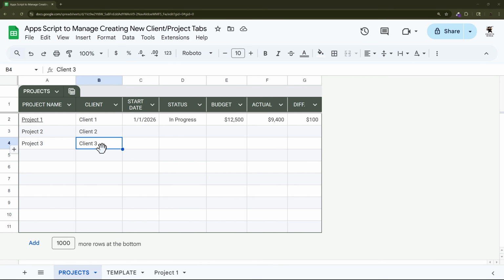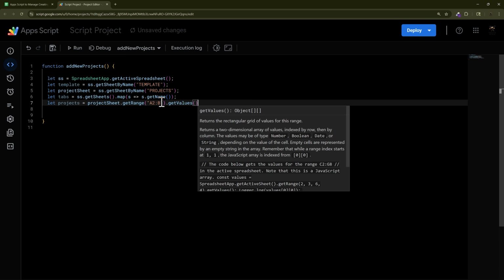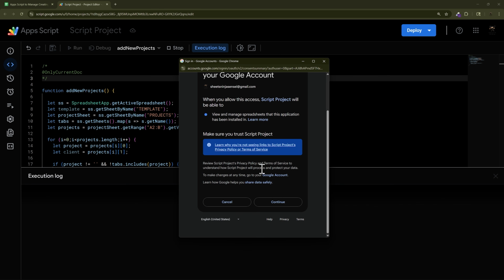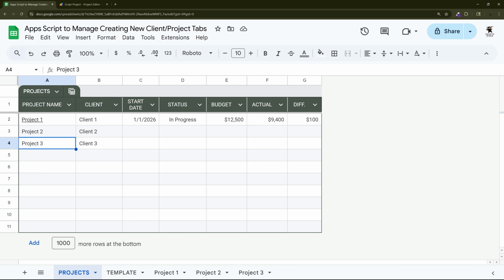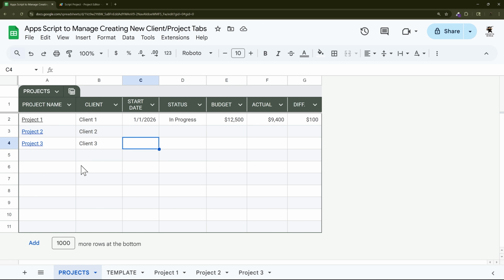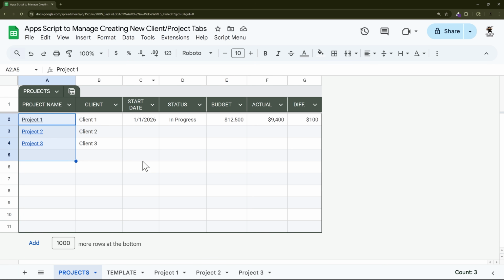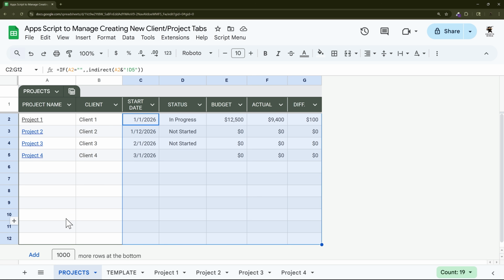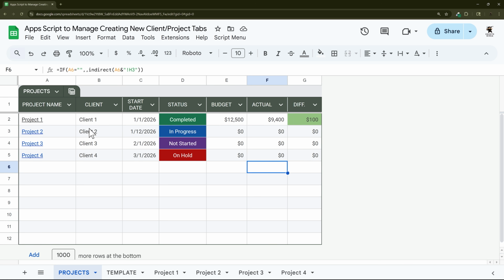How to Auto-Create New Project Tabs in Google Sheets (Apps Script)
Every need to create many project or clients tabs in a Google Sheet and tired of doing it manually? In this video, we'll walk through how to scan a column of project or clients names and then auto-create any missing ones, along with additional features like adding links to the tabs on the original list and using formulas to bring data back from the tabs into your central sheet.

You can make a copy of the final Google Sheet + Script